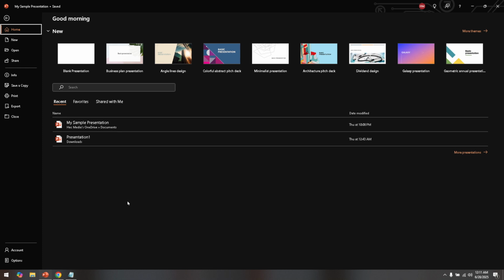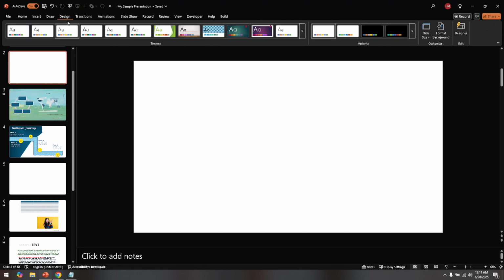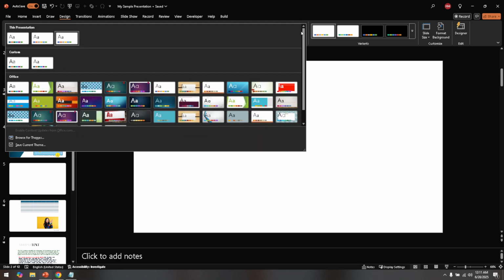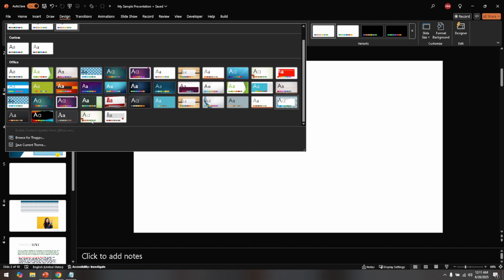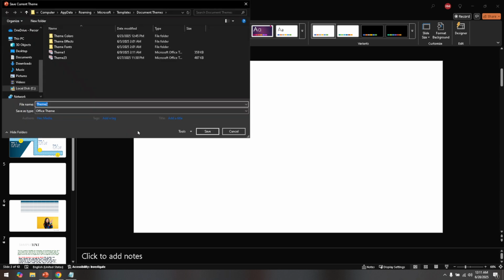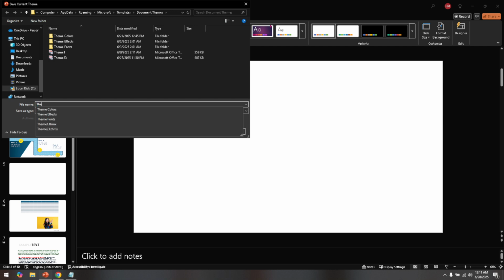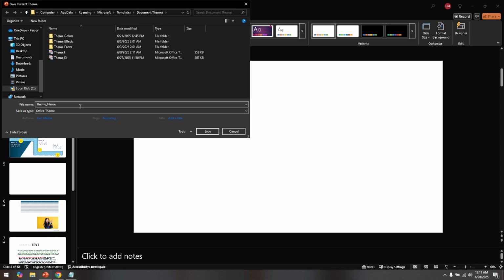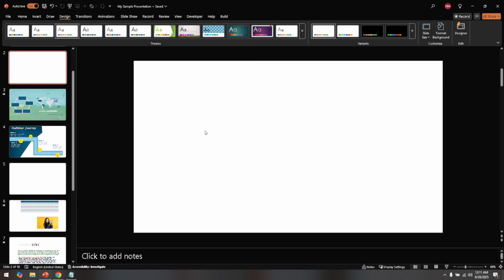How To Create Your Own Theme (Vol. 01) - Powerpoint Tutorial [2025 Full Guide]